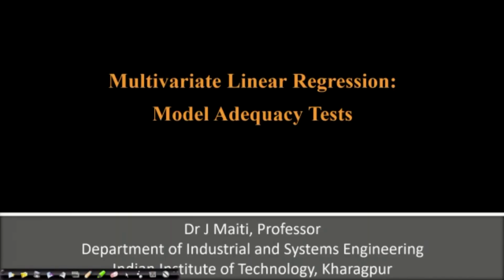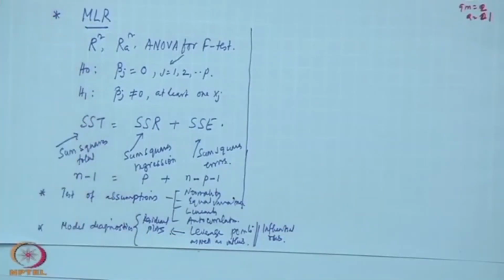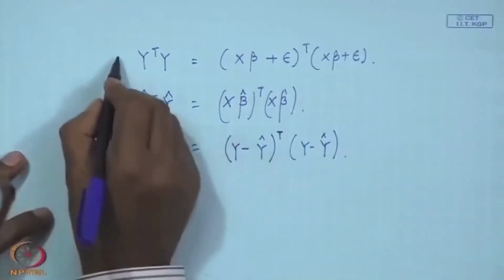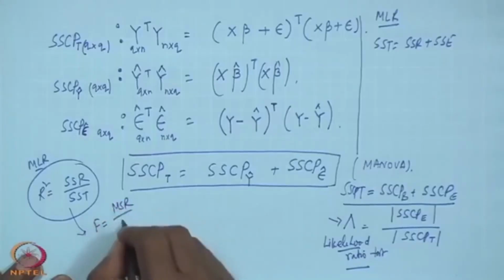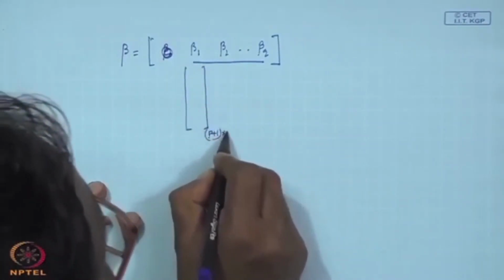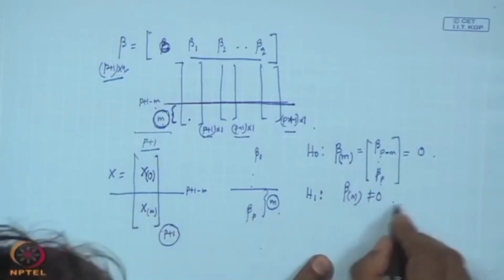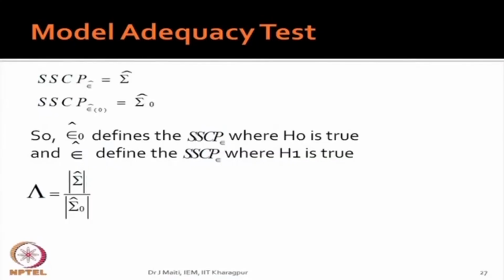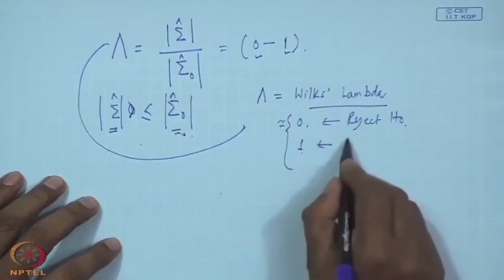Multivariate Linear Regression: Model Adequacy Tests